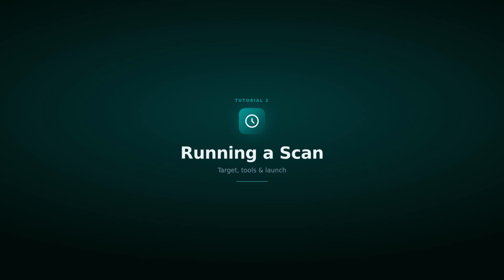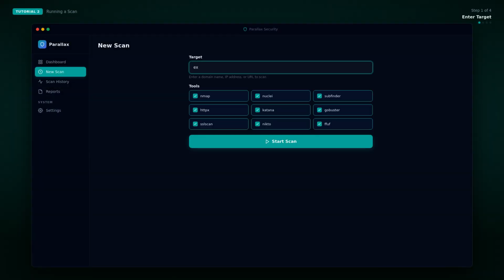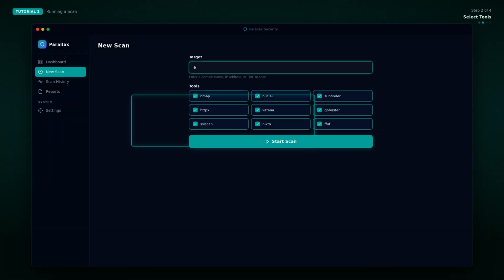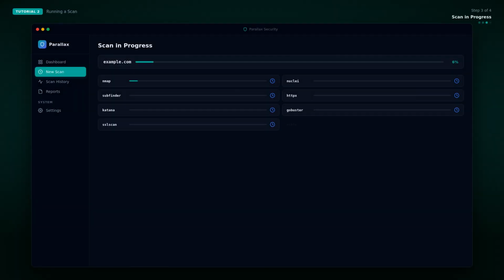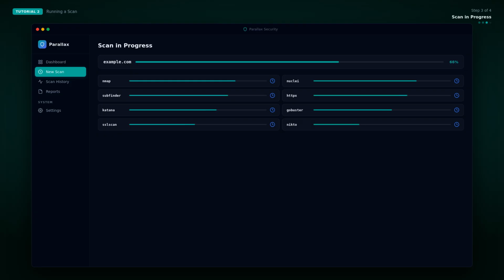Parallax Tutorial #2 — Running Your First Scan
How to set up and launch your first security scan in Parallax.

Enter a target, select scanning tools, and watch results stream in real-time.

⏱️ Timestamps:
0:00 - Intro
0:12 - Setting a Target
0:30 - Selecting Tools
0:45 - Launching the Scan
1:00 - Real-Time Results